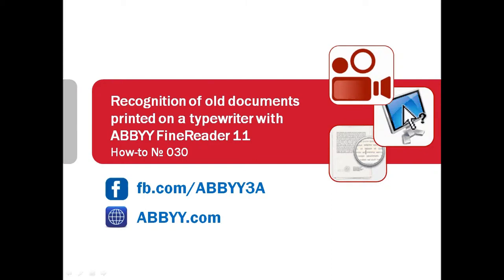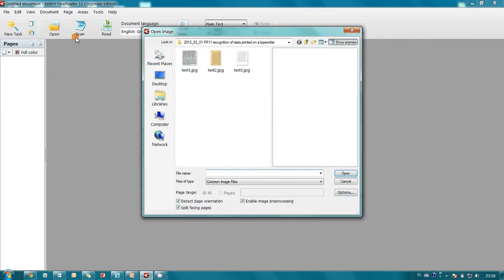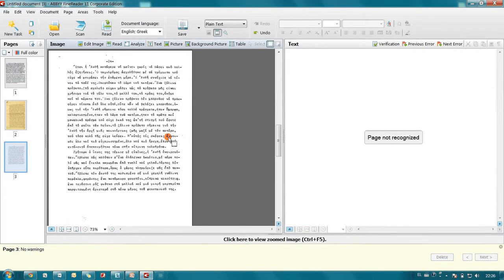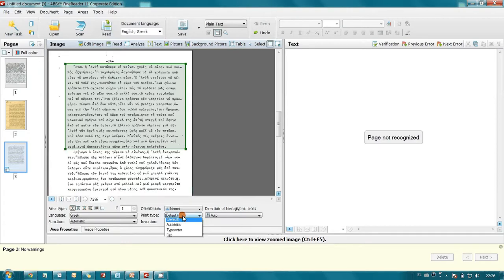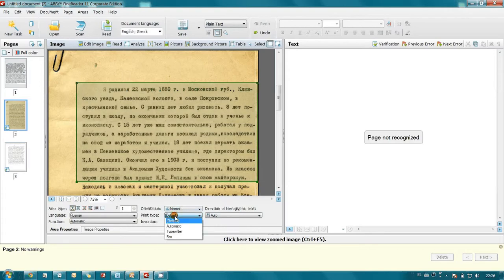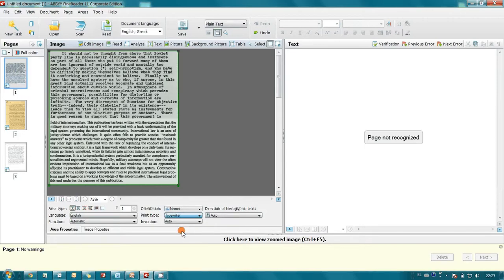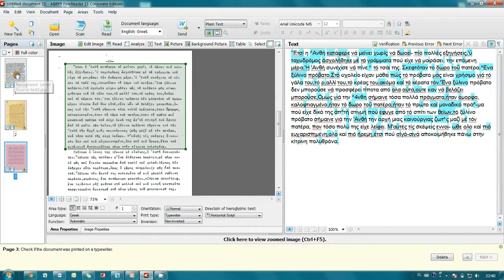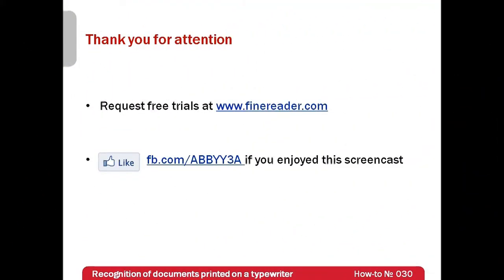How-to No. 30 — Recognition of old documents printed on a typewriter.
Documents printed on a typewriter are usually old and of a bad quality. Recognition of such documents is a complicated task which is beyond the possibilities of many OCR applications. But ABBYY FineReader 11 can handle this task and recognize typeprintedf text in more than 180 languages. In this screencast it is shown how to
— Create text areas with various language settings
— Recognize typewritten text in various languages
— Convert documents into edtable formats
— Convet jpeg to doc